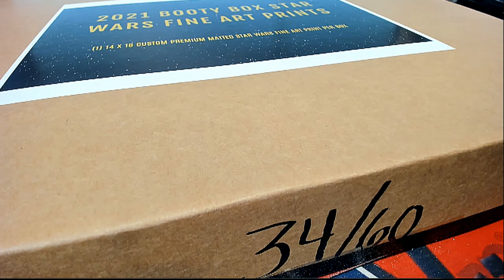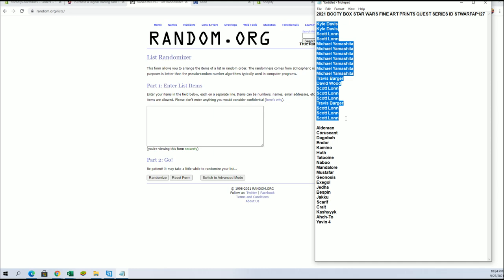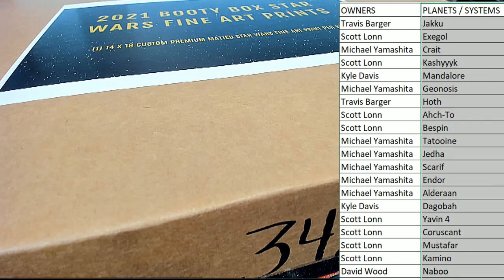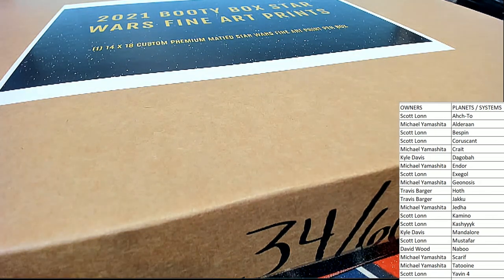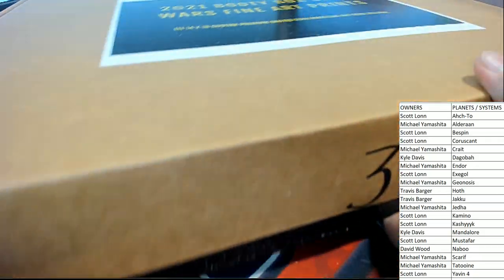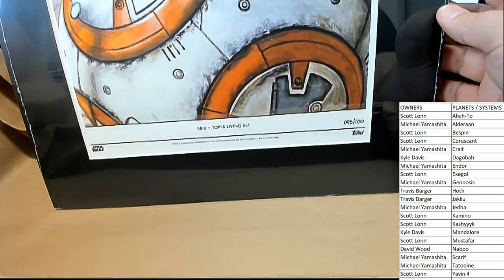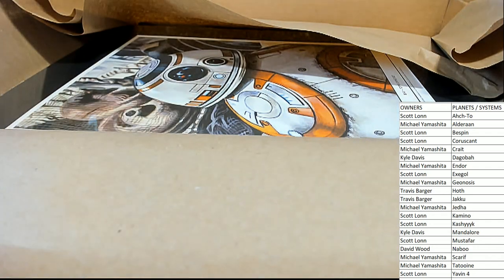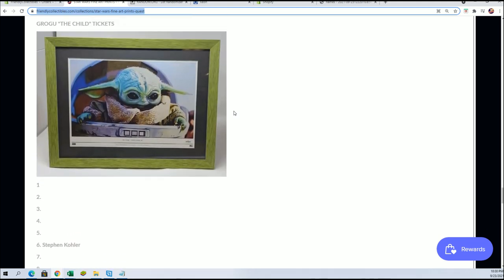2021 BOOTY BOX STAR WARS FINE ART PRINTS QUEST SERIES ID STWARFAP127